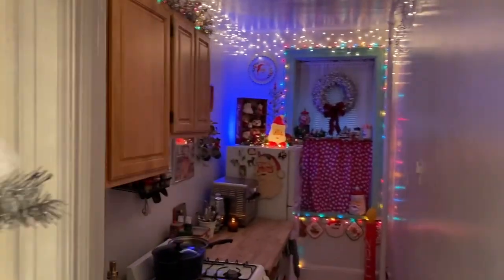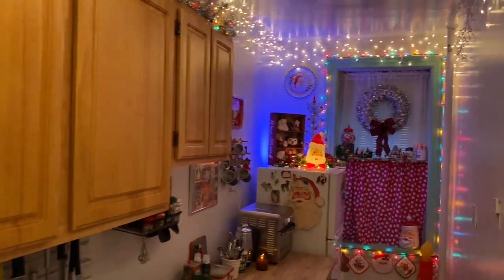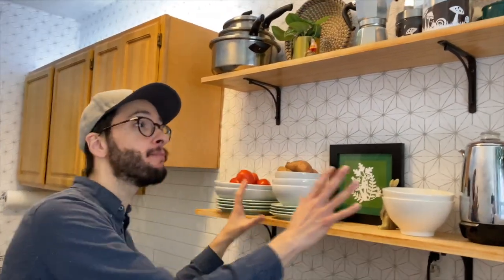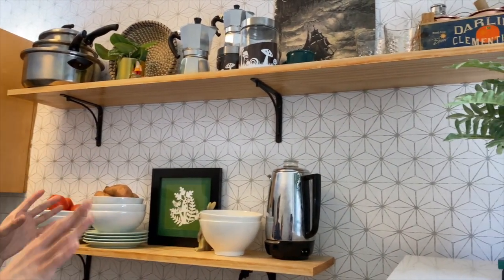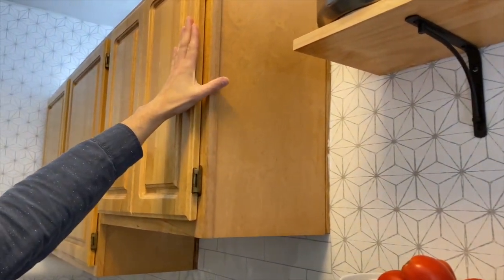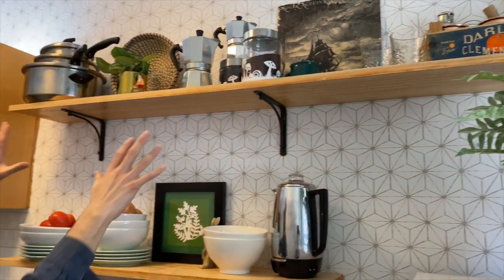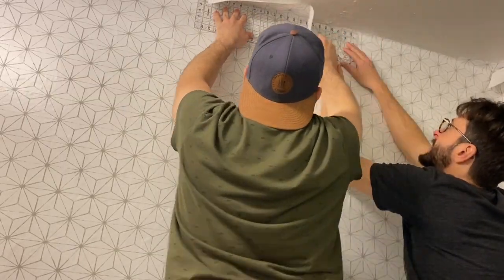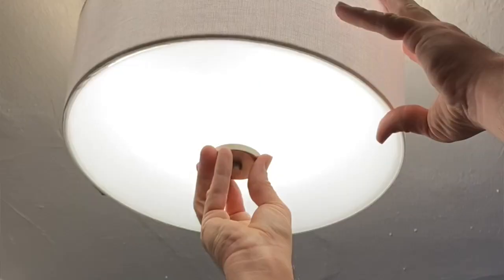DIY SMALL KITCHEN MAKEOVER & REVEAL ~ PART THREE (Renter & Budget Friendly!)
We're so excited to share our "mostly" finished DIY small kitchen makeover and reveal!
Our whole kitchen is renter and budget friendly!